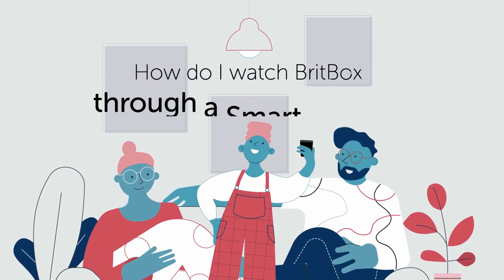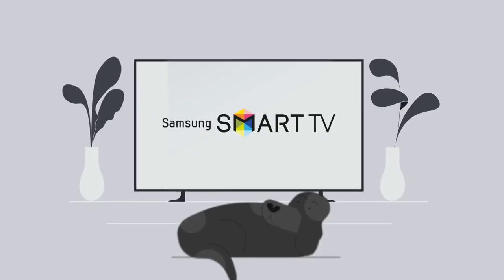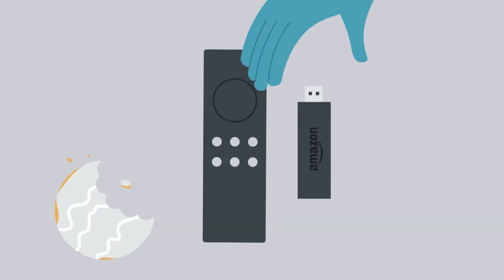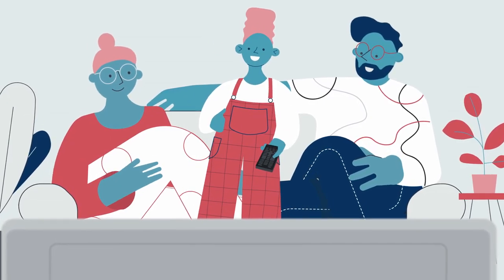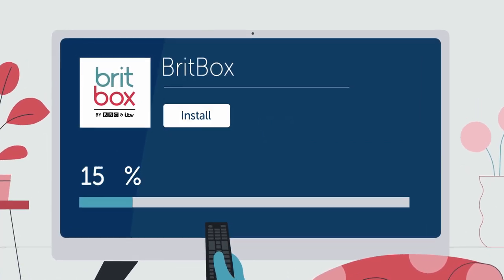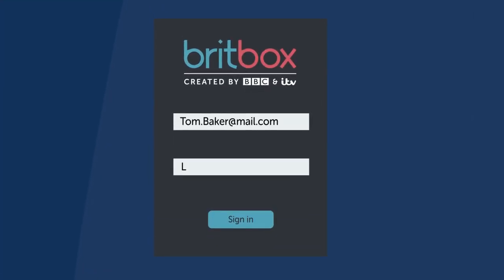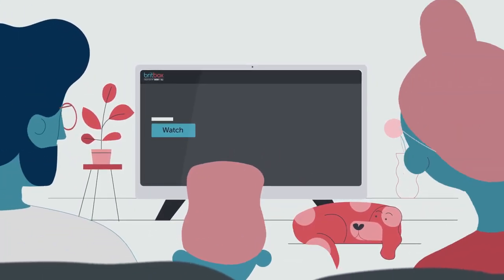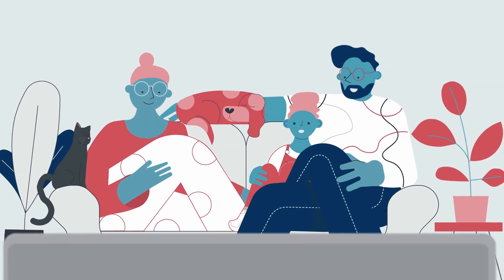How to watch BritBox through a Smart TV app (for existing BritBox customers)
Not sure how to get BritBox on your telly? Follow our step-by-step guide on what to do. Happy streaming!